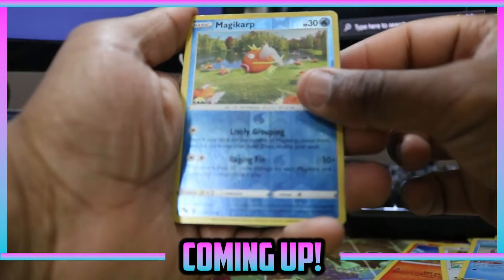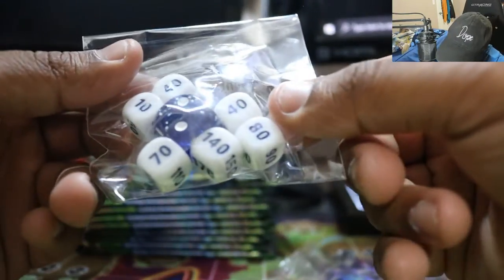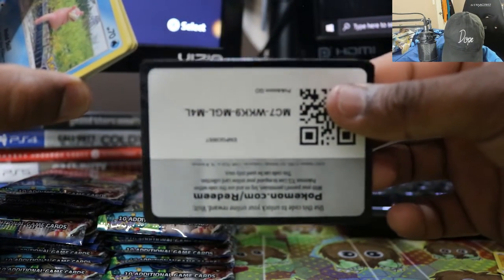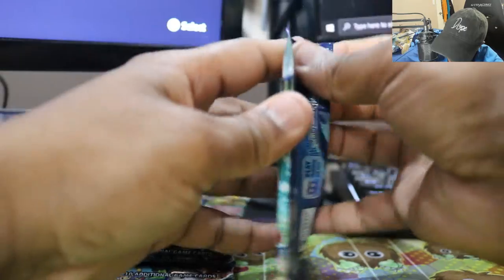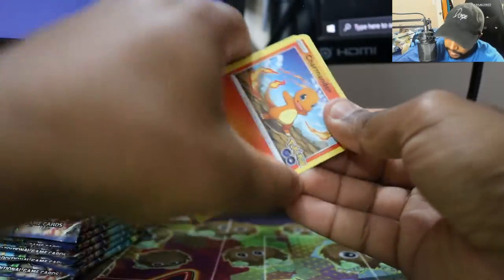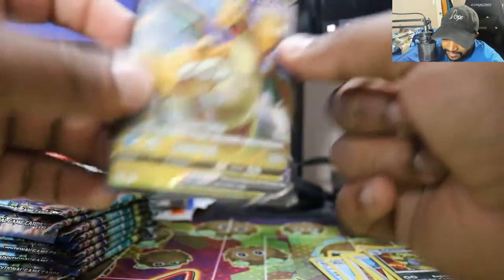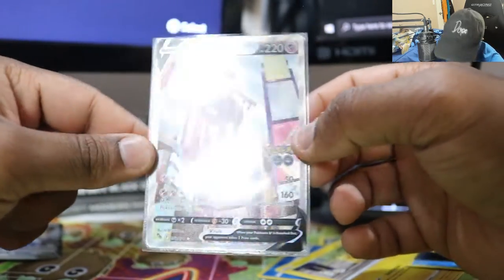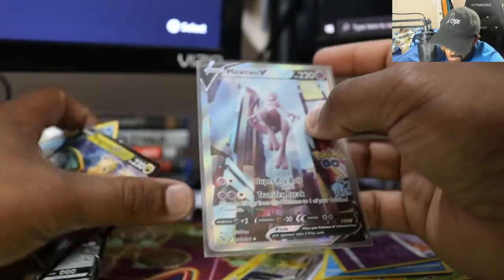Opening Two POKEMON GO ETBs!!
If you like my content please feel free to follow me on the socials!